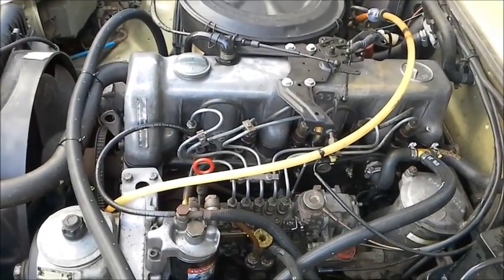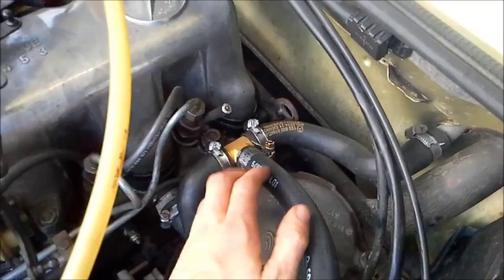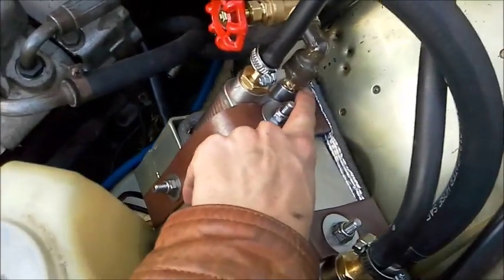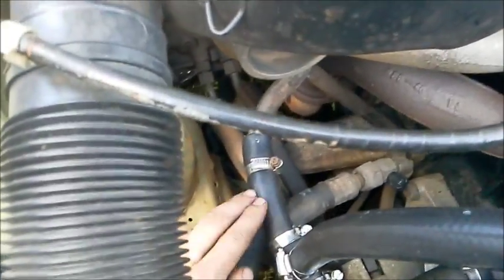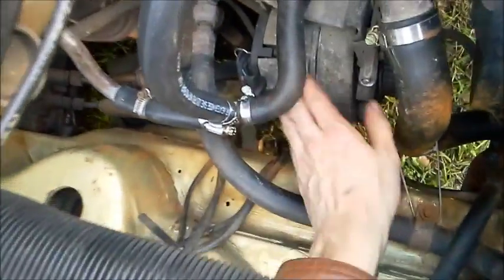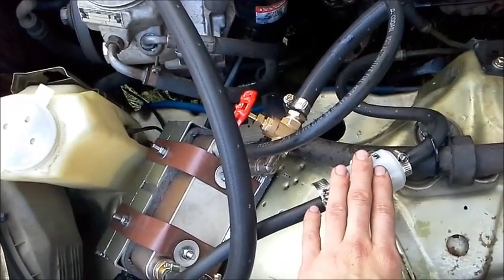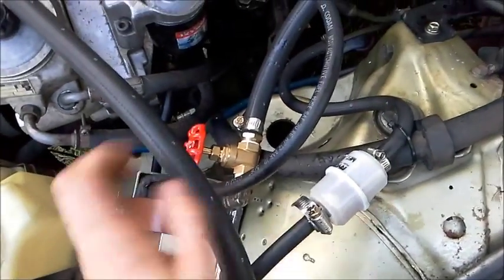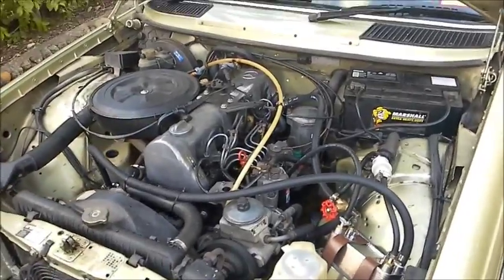vege oil conversion mercedes 300d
1984 merceedes 300d Heating system for WVO

I live in a warm climate and didn't need much of a helping hand getting my oil warm, so here's my job

Brass T location, make sure to pick 3/4*3/4*5/8